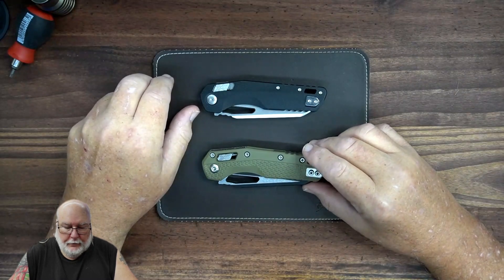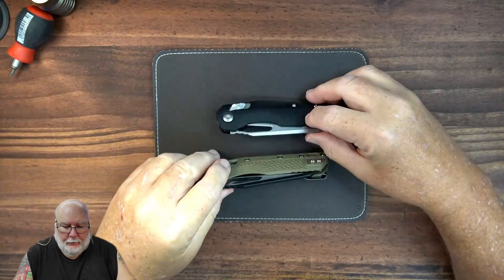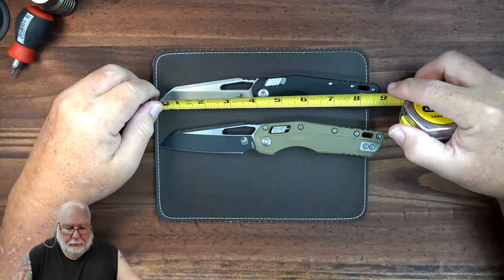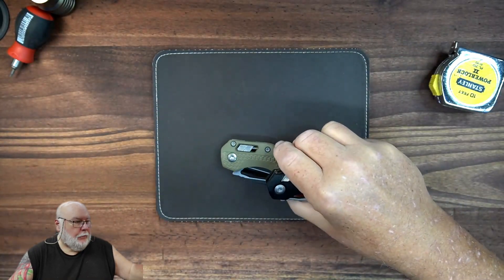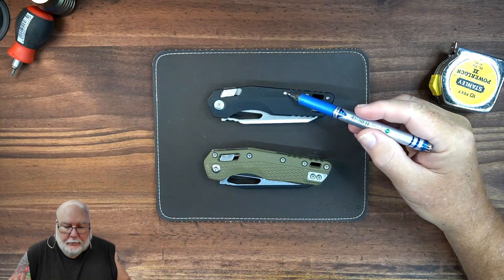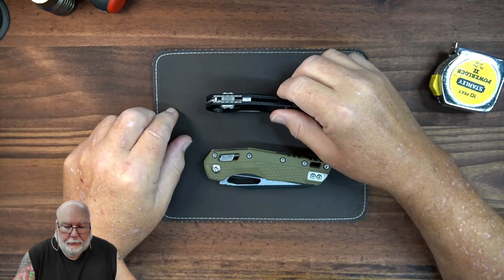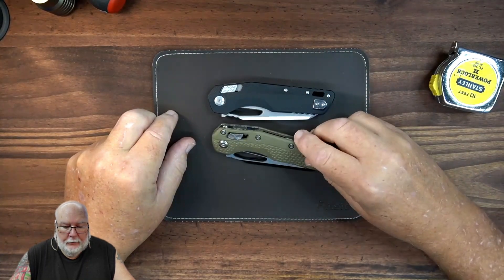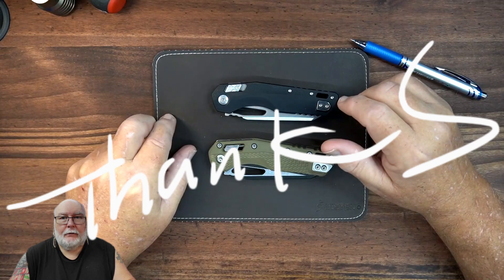Real or Fake MSI Microtech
How to identify a fake micro tech knife.

Product spotlight and or overview.
My channel is to help you make decisions about purchasing an item. Typically dealing with EDC items as well as firearms. Some other items as well, I find interesting. I do not claim to be a reviewer. But somebody that's going to give you as much knowledge as I can based on what I see.  I will show you physical demonstrations of measurements weights and so forth.
Just some side notes about my channel I'm never going to be politically correct. I'm too old to change and that's the way it is. If I offended anybody I apologize. But going forward, just so you understand I won't go back and apologize again. I just did it in this paragraph. Thank you.

My gear and setup:
Sony DSC-WX500
Sony: ZV-1F
Canon HF R800 HD
OBSbot Tail air PTZ
DJI Osmo Action Gen 1

Audio Equipment:
Mic: Rode PodMic USB
Mixer: Rode Caster Duo

Software:
Stream Yard
Editor: Wondershare Filmora 12
Graphics: Gimp

DUGAN STUFF AND THINGS (JIM DUGAN)
PMB 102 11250 OLD ST. AUGUSTINE RD. STE. 15